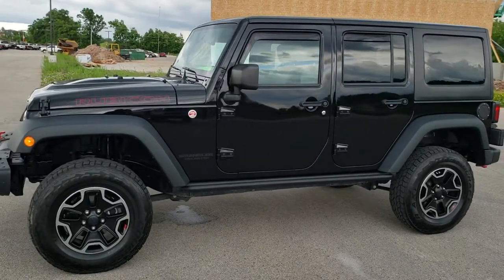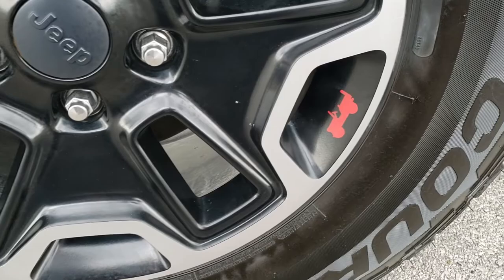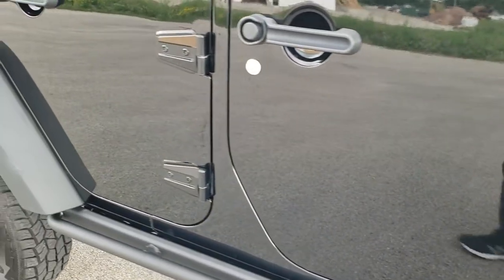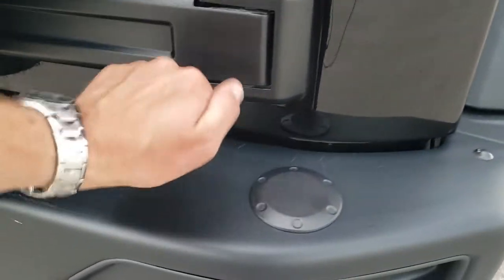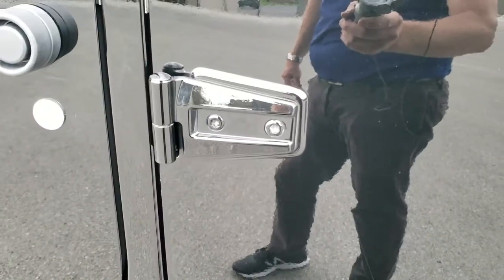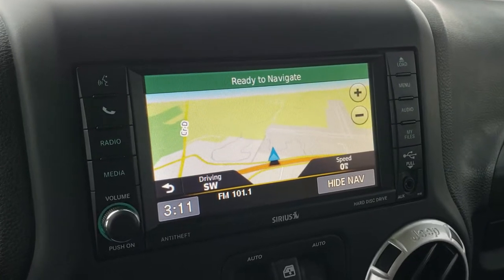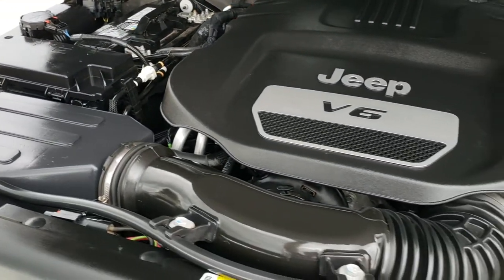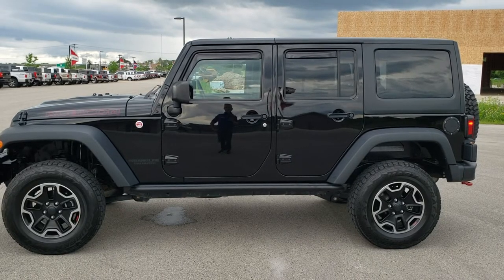2016 JEEP WRANGLER UNLIMITED RUBICON HARD ROCK 4 DOOR WALK AROUND REVIEW 10678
This 2016 JEEP WRANGLER UNLIMITED RUBICON HARD ROCK 4 DOOR STICK SHIFT IN BLACK CLEARCOAT is the vehicle we did walk around review of today.

Thank you for checking out this video of this 2016 JEEP WRANGLER UNLIMITED RUBICON HARD ROCK 4 DOOR STICK SHIFT IN BLACK CLEARCOAT

STOCK: 10678
PRICE: $34,999
MILES: 9,590
MAKE: JEEP
MODEL: WRANGLER UNLIMITED
VIN: 1C4HJWFG3GL197472
LOCATION: FOND DU LAC OSHKOSH WISCONSIN, 54937 TRUCKS ON 41

1 OWNER! CLEAN TITLE HISTORY! 3.6 Liter V6 DOHC Engine, 285 Horsepower, Full Four Door Crew Cab with Black 3-Piece Modular Hard Top, Rubicon Hard Rock Package, Unlimited Rubicon Package, Cold Weather Package, 6 Speed Manual Transmission Stick Shift, 4x4 Floor Shifter Four Wheel Drive 4WD, Factory GPS Navigation System, Driver Seat Height Adjuster, Dual Heated Seats, Black Ebony Leather Seats, Bucket Seats, 2nd Row Bench Seating, Heated Power Mirrors, Electronic Stability Control Traction Control ESC, Axle Lock, Downhill Assist Control DAC, Sway Bar Link Disconnect, Newer Mastercraft Courser AXT 255/75 R17 Tires, Factory Painted and Polished Aluminum Rims Premium Wheels, Four Wheel Disc Brakes, Fog Lights, Vent Shades, Cowl Induction Sport Hood, Front And Rear Steel Bumpers, Rock Rails, AM / FM Radio Tuner, Sirius/XM Satellite Radio Capabilities Sirius / XM, CD Player, U Connect Hands Free Bluetooth Hands-Free Phone System Blue Tooth, Auxiliary MP3 Jack Portable Audio Connection, Factory Subwoofer, USB Jack Portable Audio Connection, 28 GB Hard Drive MyGig, Keyless Entry System, Swing Open Rear Door with Manual Raise Glass, Adjustable Height Seatbelts, Driver and Passenger Front Air Bags, L.A.T.C.H. Child Safety System, Side Curtain Air Bags SRS Safety Restraint System, Multi-Function Steering Wheel Controls, Compass, Outside Temperature Display and Mileage Display, Fold Down Rear Seats, Factory All Weather Floormats, Air Conditioning AC, Cruise Control, Power Locks, Power Windows, Tilt Steering Wheel, Automatic Headlights Autolamp, 115V / 150W Auxiliary Power Outlet, 5 Year / 60,000 Mile Remaining Powertrain Factory Warranty, Whichever comes first, Black Clearcoat, ONE OWNER! CLEAN AUTOCHECK! Very very clean inside and out! This is one of the sharpest 2016 Jeep Wrangler Unlimited Rubicon Hard Rock suvs we have ever had on our lot! Make your move before this super clean 4wd is gone!

STOCK: 10678
PRICE: $34,999
MILES: 9,590
MAKE: JEEP
MODEL: WRANGLER UNLIMITED
VIN: 1C4HJWFG3GL197472